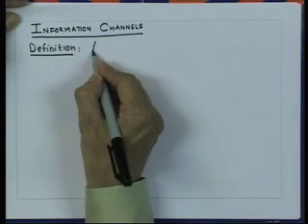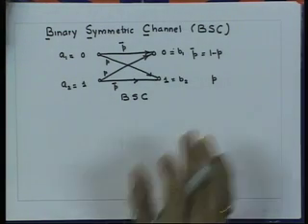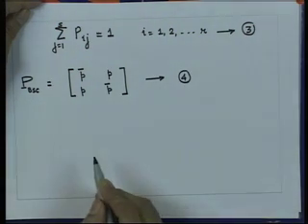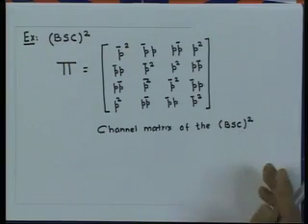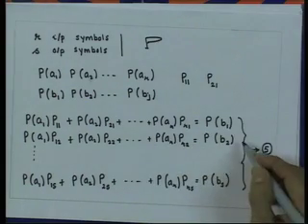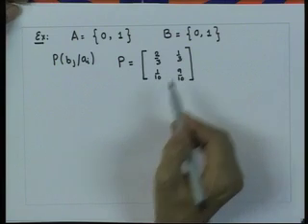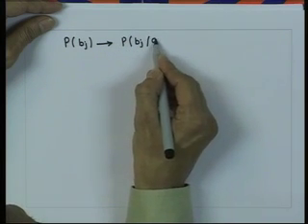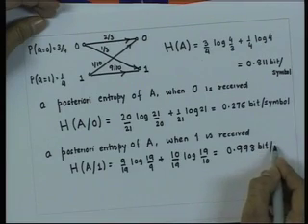Mod-01 Lec-20 Introduction to Information Channel